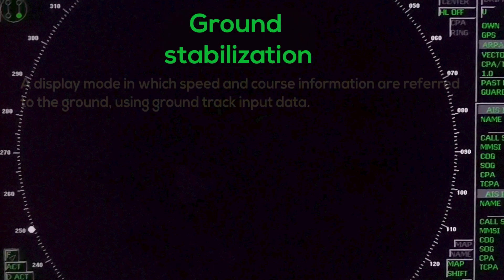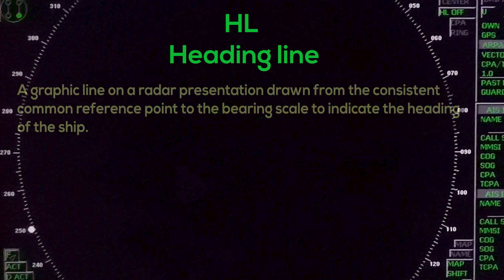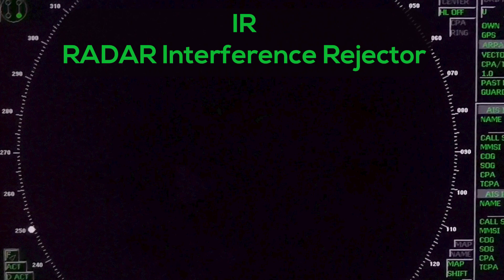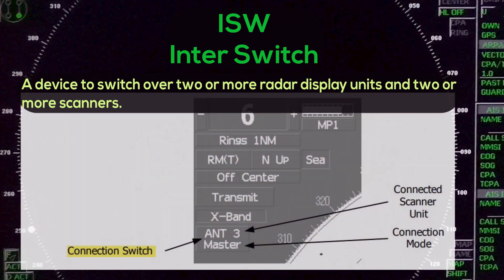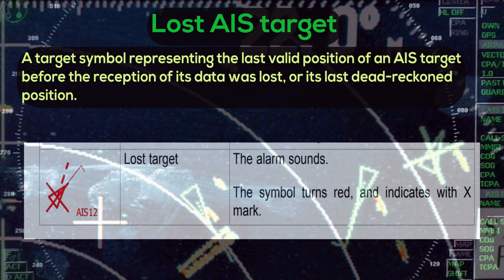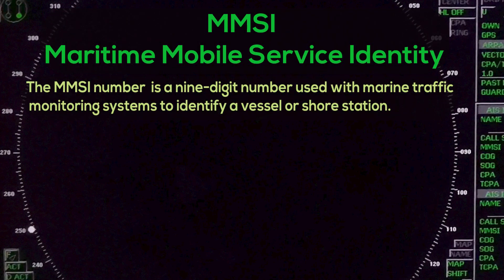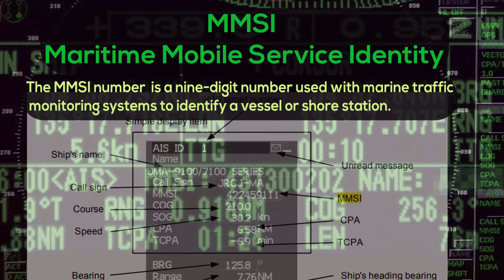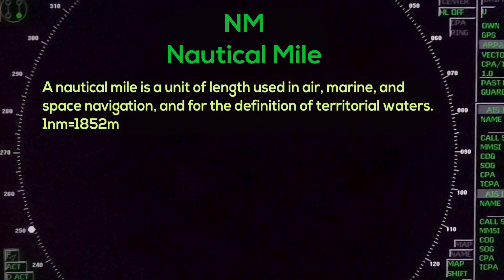RADAR TERMS GLOSSARY II | MARITIME ENGLISH | UASUPPLY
RADAR TERMS GLOSSARY PART 2 | MARITIME ENGLISH